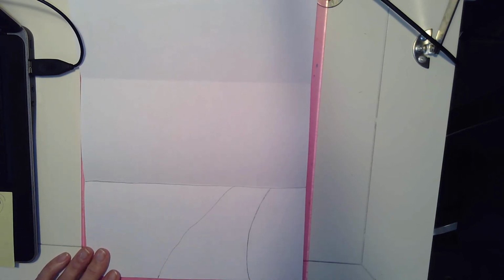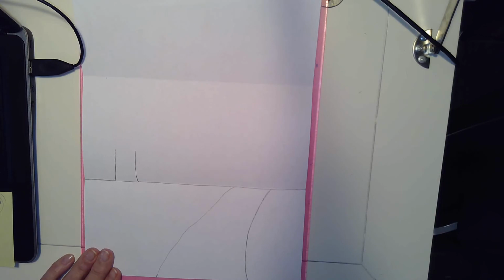Folk Art Landscape video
This is a directed draw video instructing grades 2-4 how to draw a Folk Art Landscape, week 4 of Distance Learning. It's an introduction to the concept of perspective in art. Enjoy!